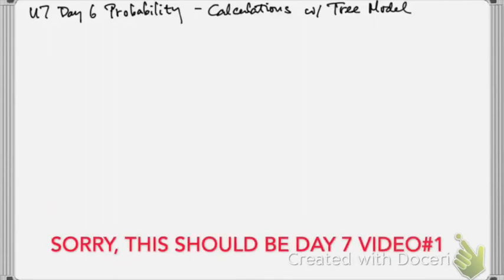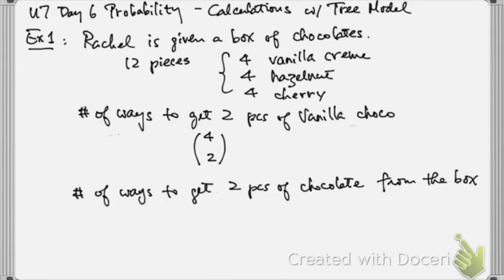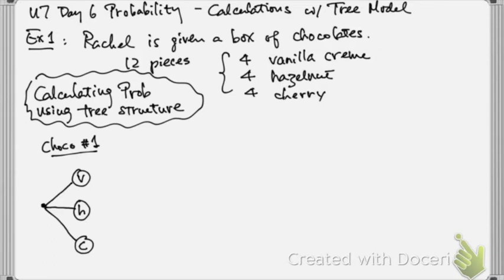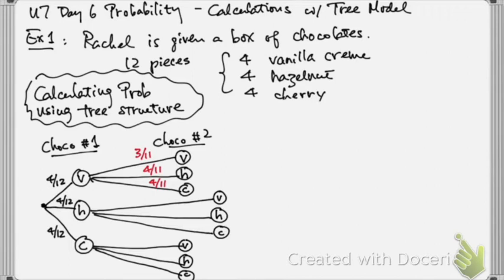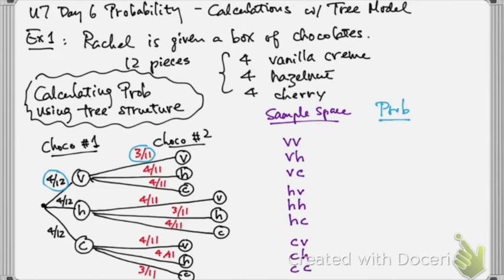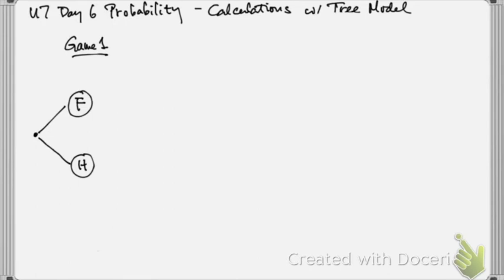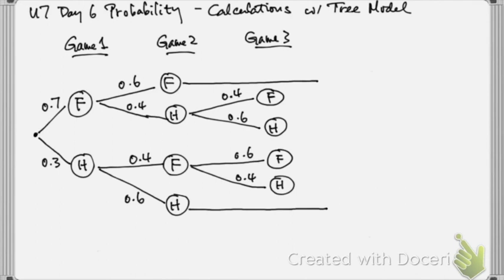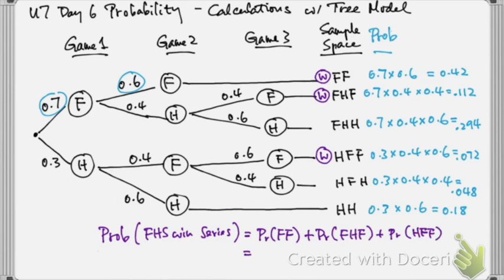U7 7 P1 TreeModel